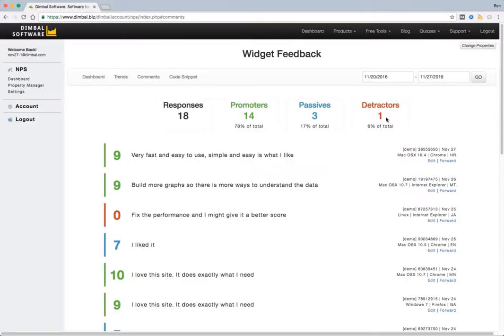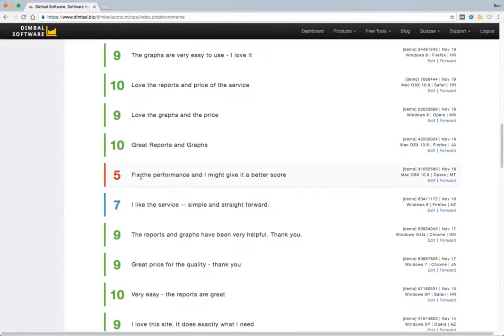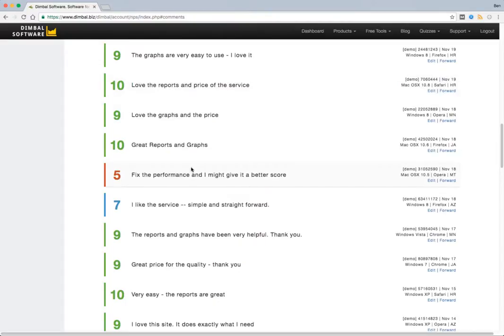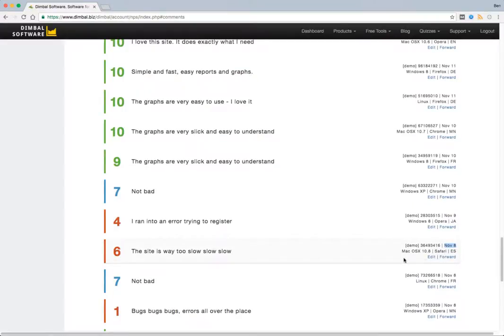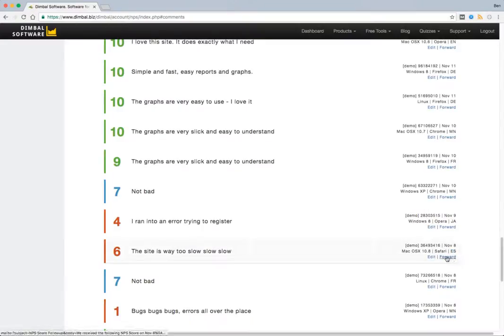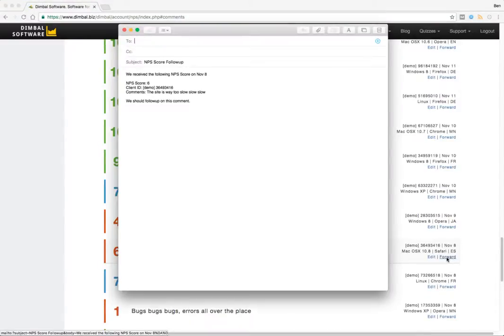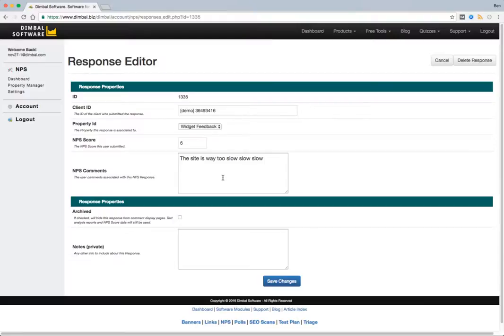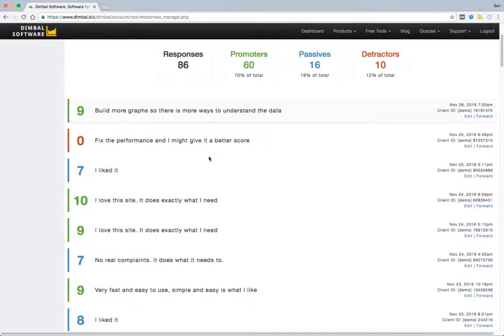Net Promoter Score (NPS) - Analyzing User Comments and Data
Learn how dimbal.com makes it easy to analyze user submitted comments and data from your Net Promoter Score (NPS) Survey.  See what features and tools are available to you to get the most out of your NPS comments.